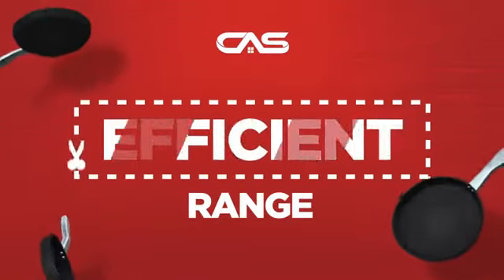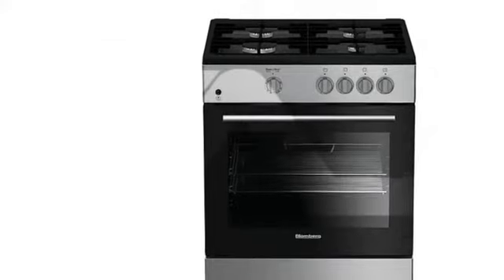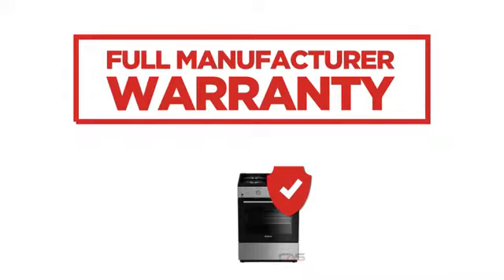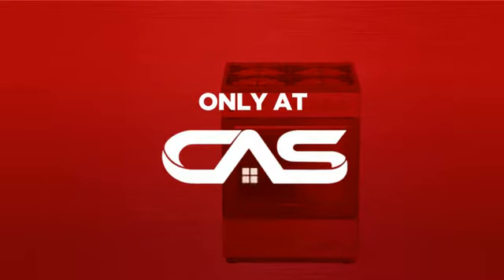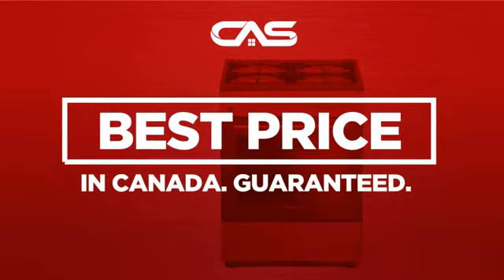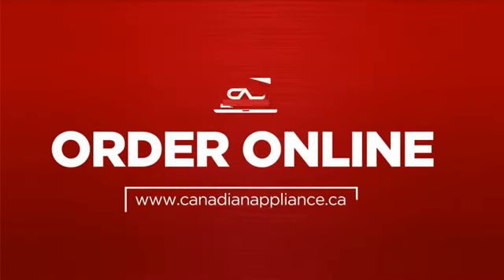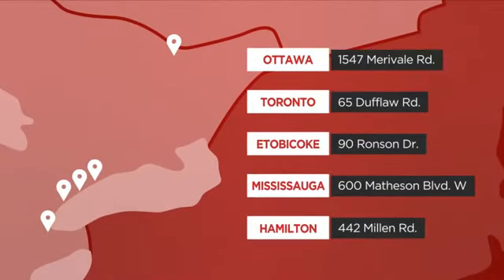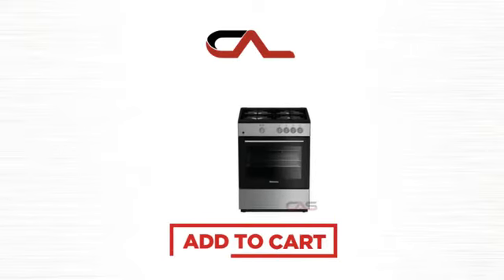Blomberg BGR24102SS Range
Blomberg BGR24102SS